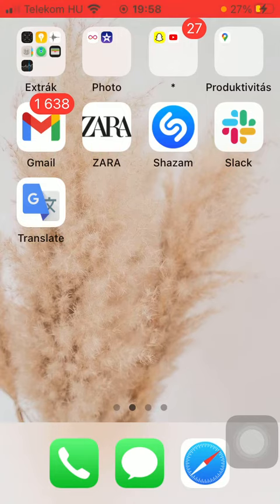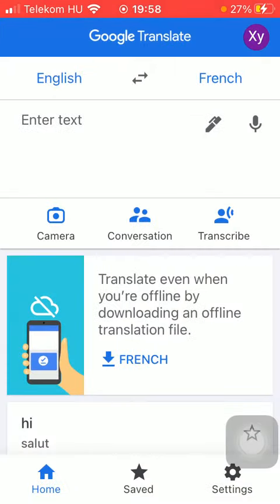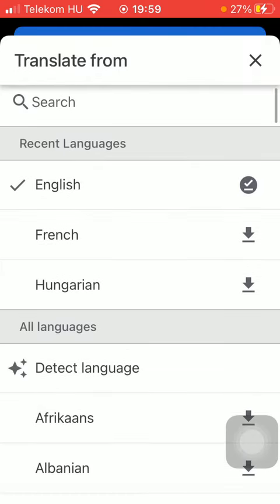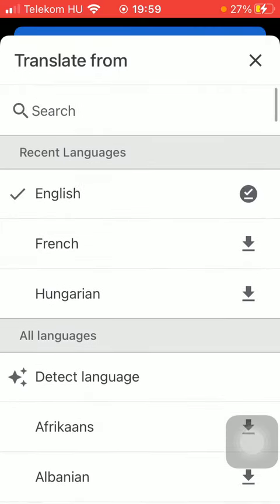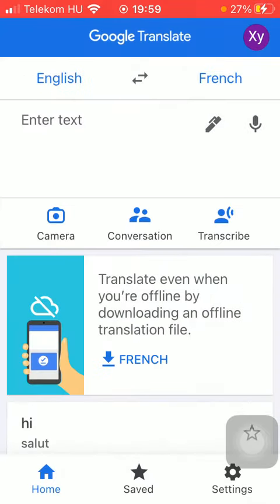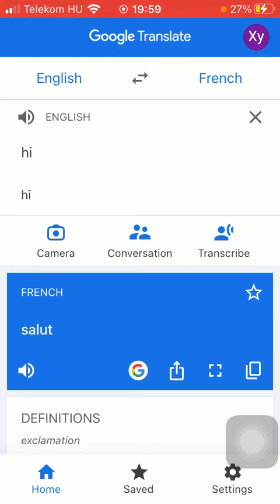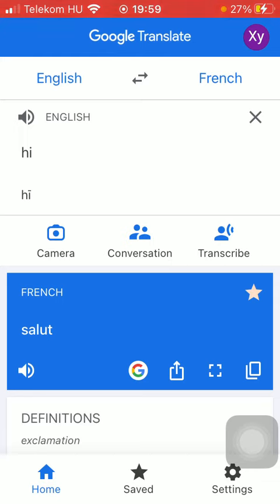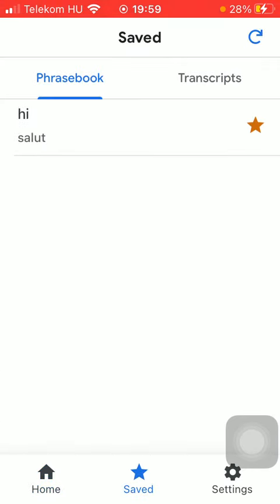How to save your translation on Google Translate?